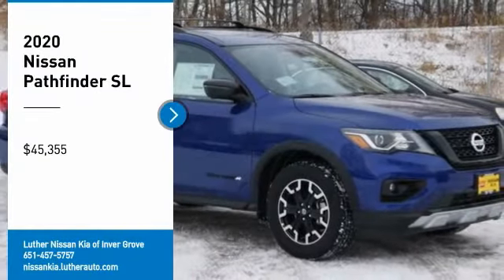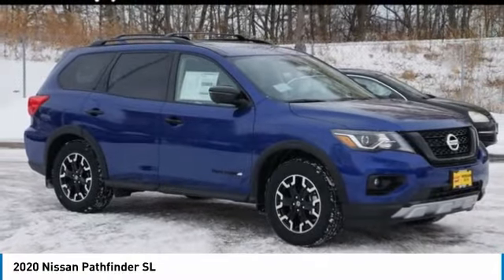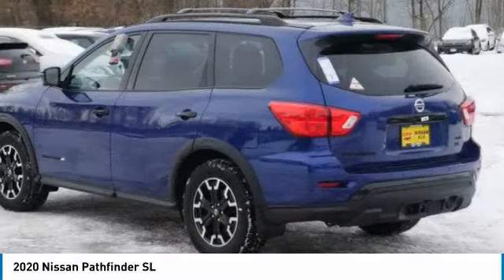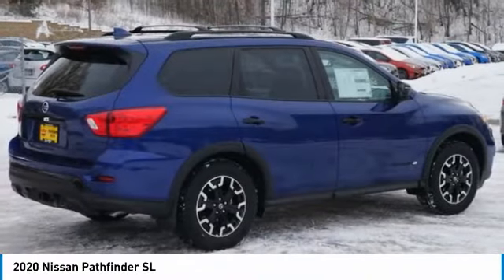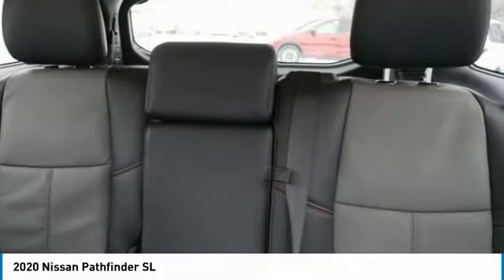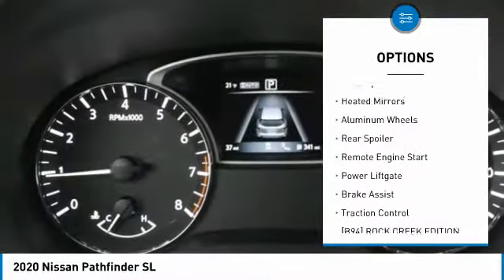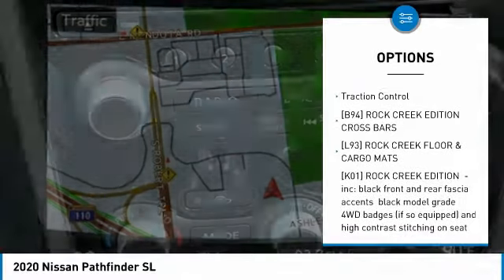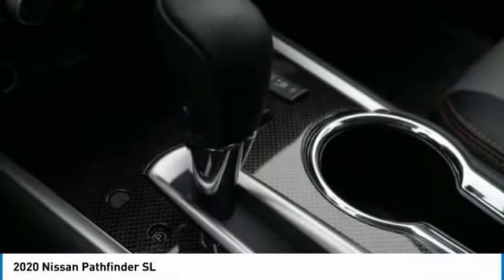2020 Nissan Pathfinder Inver Grove Heights,St Paul,Minneapolis 50481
2020 Nissan Pathfinder SL

ROCK CREEK, UNIQUE ROCK CREEK EDITION SEATING SURFACES -inc: badging, CASPIAN BLUE METALLIC, [N11] ILLUMINATED KICK PLATES, [N10] FRONT ILLUMINATED KICK PLATES, [L93] ROCK CREEK FLOOR & CARGO MATS, [K01] ROCK CREEK EDITION -inc: black front and rear fascia accents, black model grade, 4WD badges (if so equipped) and high contrast stitching on seat, door, console lid and steering wheel, Black License Plate Finisher, Trailer Tow Hitch & Harness, Black Outside Rearview Mirrors, Black Door Handles, Black Mesh Grille & V-Motion, Tires: 255/60R18 Unique All-Season, Black Roof Rails, Splash Guards, Black Molded Over Fenders, Front Aesthetic Silver Skid Plate, Wheels: 18 Unique Dark, Premium Metallic Interior Trim, Unique Front Door Badging, [H01] SL ROCK CREEK EDITION PREMIUM PACKAGE -inc: Bose Premium Audio System, 13 speakers, A-pillar speakers, D-pillar speakers, center channel speaker and dual-speaker subwoofer, Power Panoramic Moonroof, one-touch tilt/open/close controls (front), sunshade and rear roof glass w/power sunshade, [B94] ROCK CREEK EDITION CROSS BARS, Window Grid And Fixed Antenna, Wheels: 18 x 7.5 J Machined Aluminum-Alloy -inc: Medium metallic gray finish. This Nissan Pathfinder has a dependable Regular Unleaded V-6 3.5 L/213 engine powering this Variable transmission.* Experience a Fully-Loaded Nissan Pathfinder SL *Vehicle Dynamic Control (VDC) w/Traction Control System (TCS) Electronic Stability Control (ESC), Valet Function, Trunk/Hatch Auto-Latch, Trip Computer, Transmission: Xtronic CVT, Transmission w/Driver Selectable Mode and Oil Cooler, Tires: 235/65R18 All-Season, Tire Pressure Monitoring System Tire Specific Low Tire Pressure Warning, Tailgate/Rear Door Lock Included w/Power Door Locks, Systems Monitor, Strut Front Suspension w/Coil Springs, Steel Spare Wheel, Speed Sensitive Variable Intermittent Wipers, Smart Device Remote Engine Start, SiriusXM Traffic, Single Stainless Steel Exhaust, Side Impact Beams, Seats w/Leatherette Back Material, Roof Rack Rails Only, Right Side Camera.